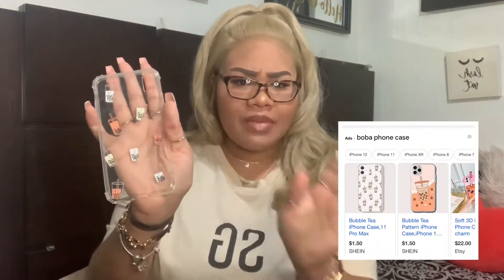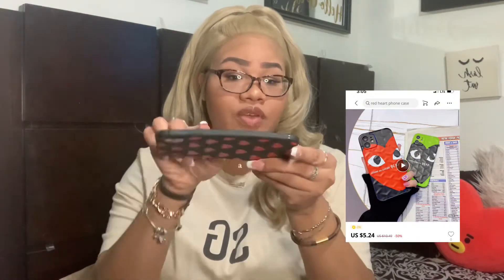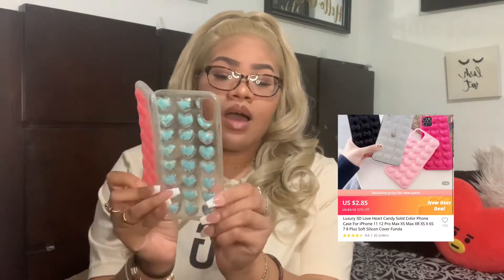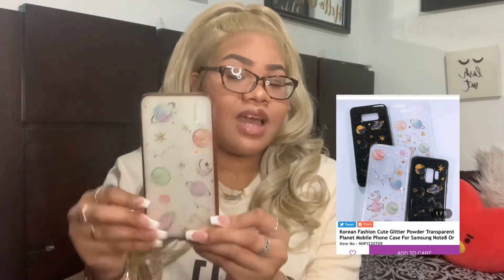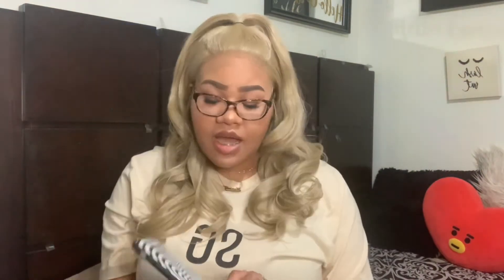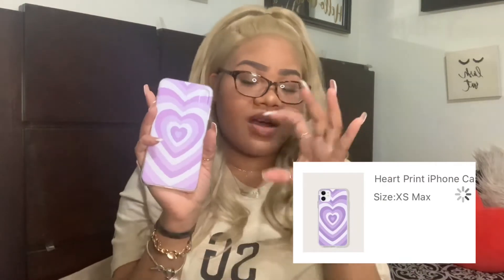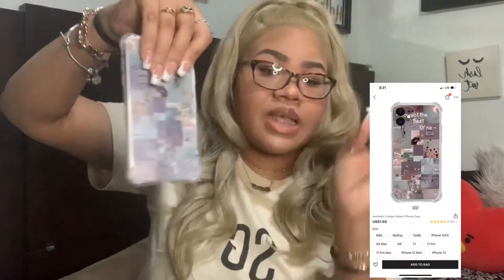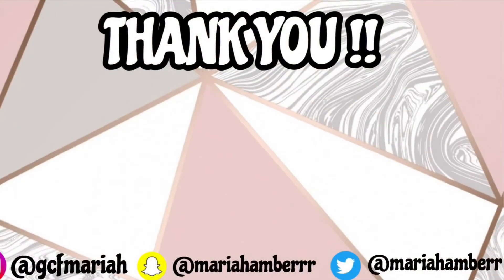IPHONE CASE COLLECTION HAUL 2021(cheap affordable iphone cases) | MARIAH AMBER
hey babes! hope you enjoyed this little haul i put for you guys!
majority of the cases i found and the others i couldnt, but i’m sure you can find something just as close!

yesstyle: MARIAH AMBER
skybyhoney: mariahamberxo